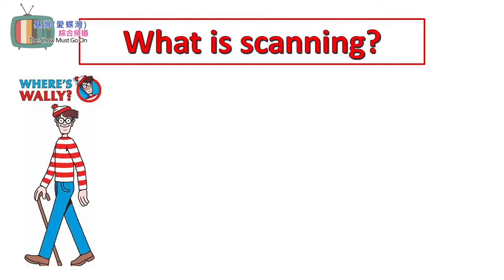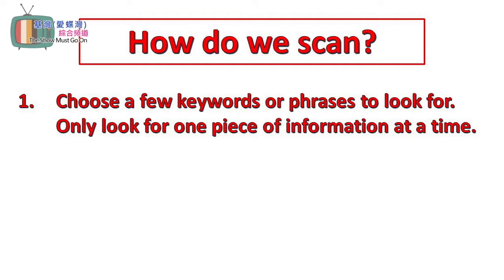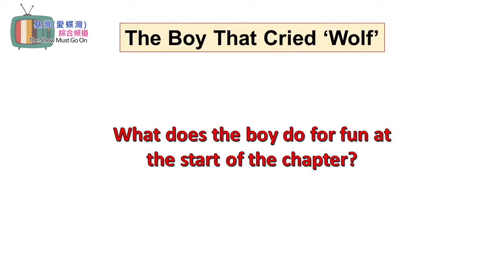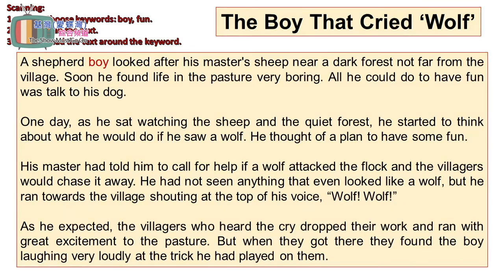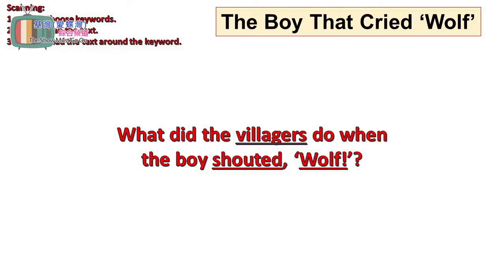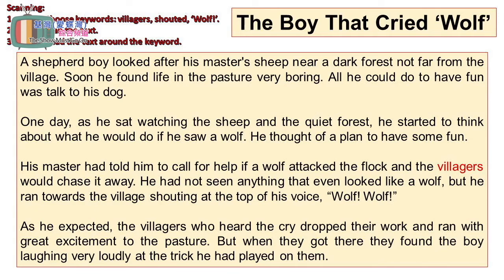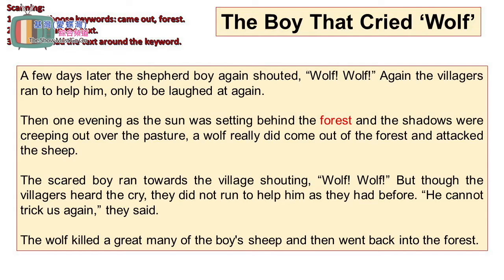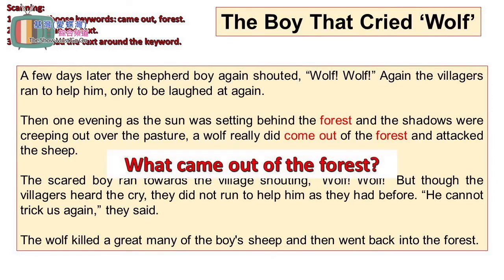[基灣 Show Must Go On] Net-Clicks_18